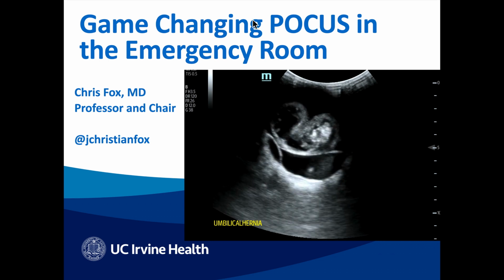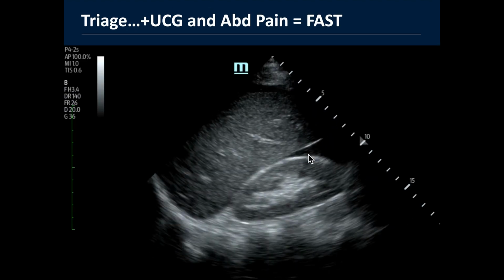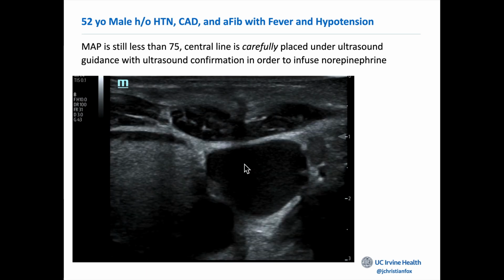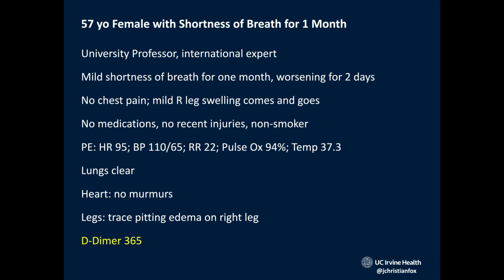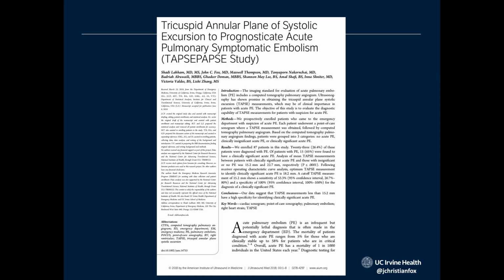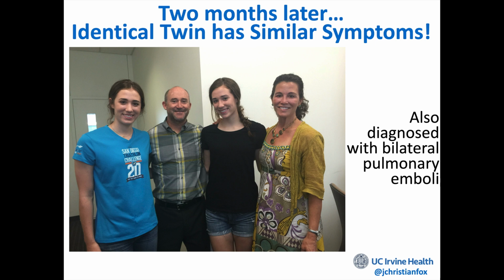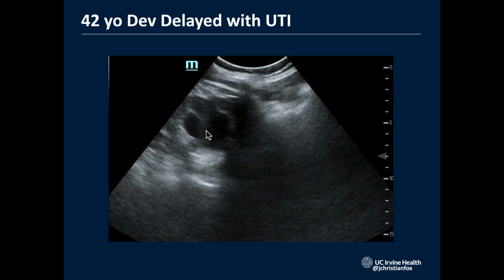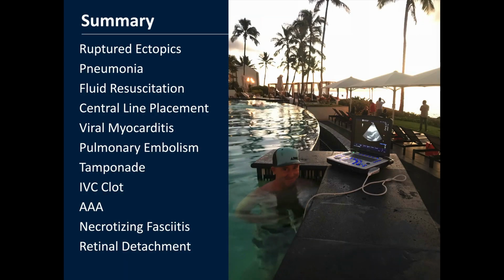Game Changing POCUS in the ER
Multiple cases outline how using point of care ultrasound in the emergency department is a game changer